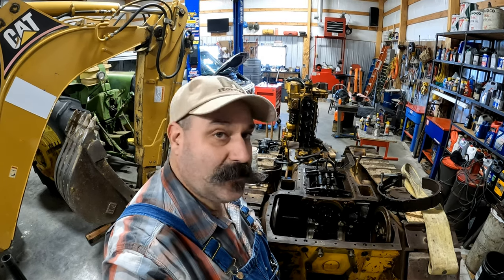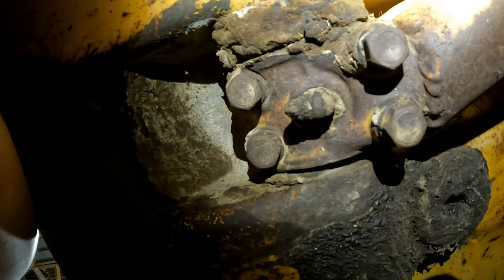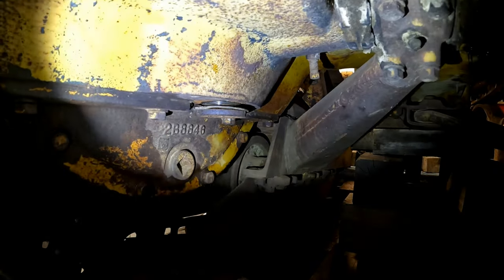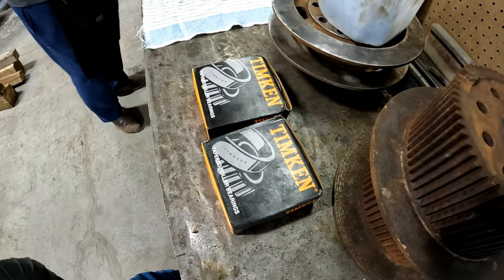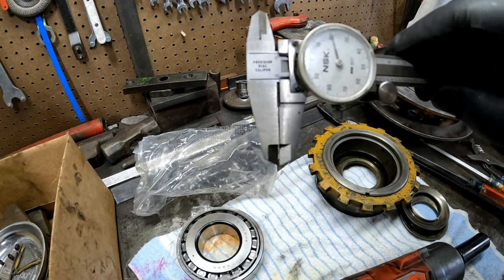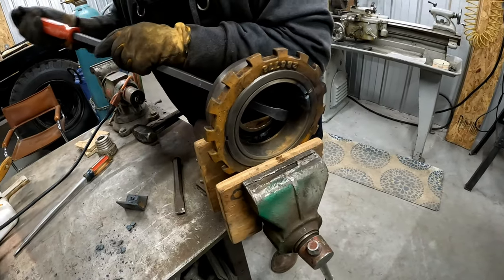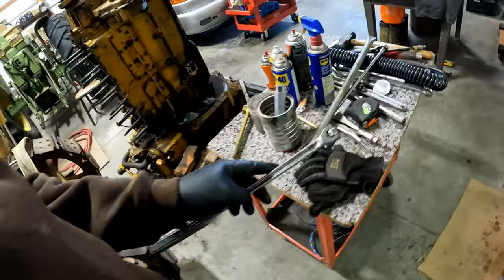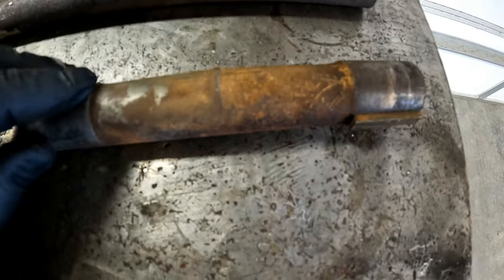Bevel gear main bearing removal and install 1939 Caterpillar D4 4G9986 "Lil Lefty" Episode #23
"Lil Lefty" gets new carrier bearings, races and we finally drain the transmission / final drives. We remove the old carrier bearings and races. As usual, the "smoke wrench" makes an appearance. Things went smoothly in this video! Progress continues on the 1939 Cat D4 agricultural crawler. 4G9986 has never been so much fun and fulfilling. I hope you enjoy the shop talk, banter and commentary. We discuss plans to move the carcass out of the shop for a washing!

Used gopro and corel editing software in the creation of this video.

Episode #23